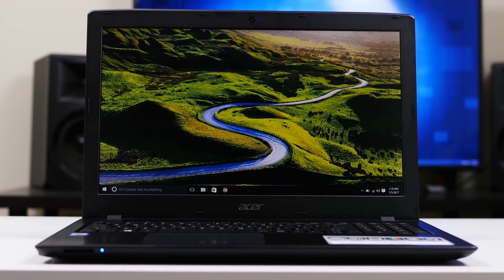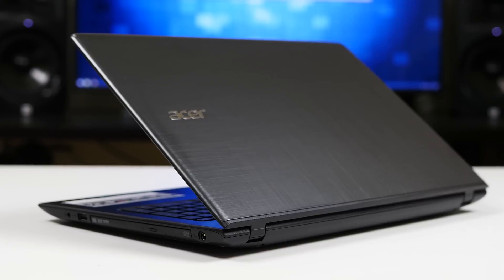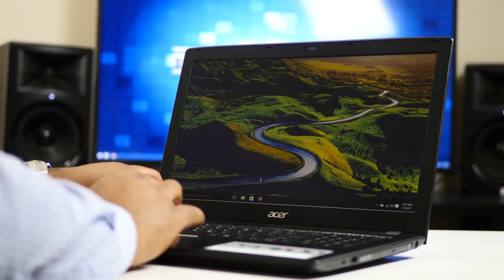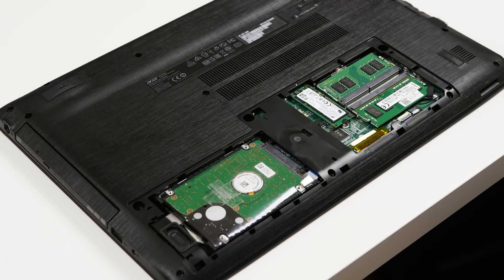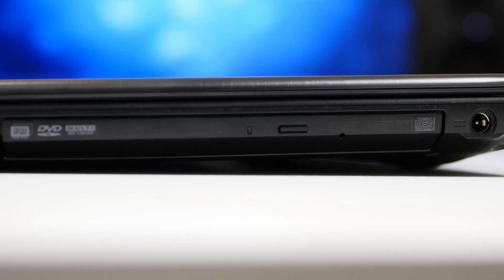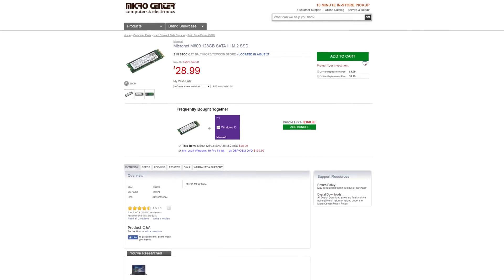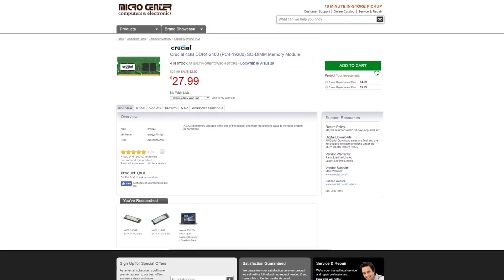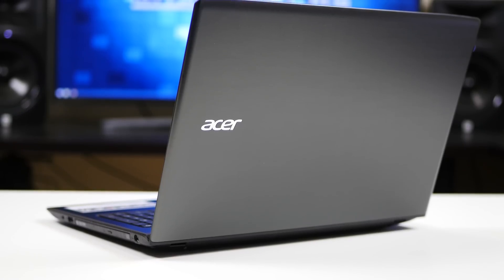Best Laptop Under $400 - Acer Aspire E5-575-5493 Review - Budget Laptop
If you're in the market for a cheap/budget laptop, look no further than the Acer Aspire E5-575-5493. This laptop comes with a Core i5 processor and boasts specs that you would expect to see in a $500+ laptop. This is currently the best laptop for under $400 with with just a few bucks we'll turn it into a $600 laptop. This is a quick overview and review of the laptop including some minor upgrades.

Drive Cloning Software used (to upgrade to SSD): EaseUs ToDo Backup.